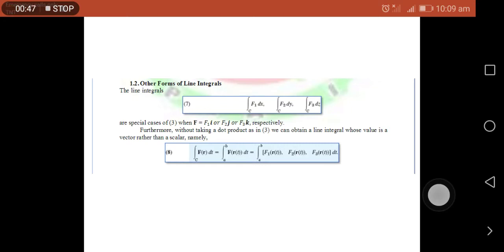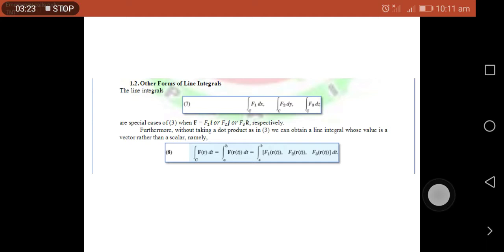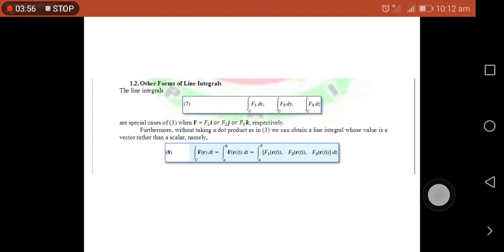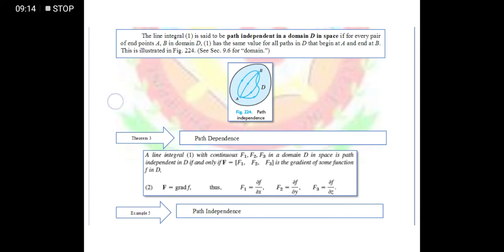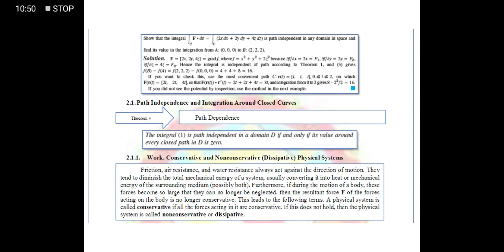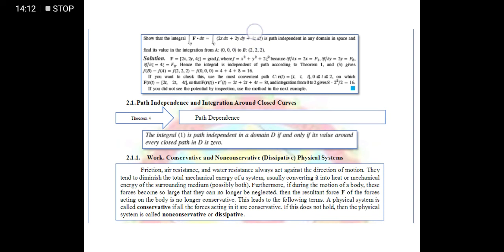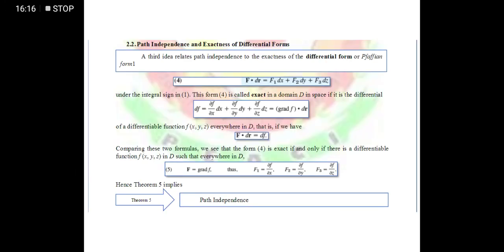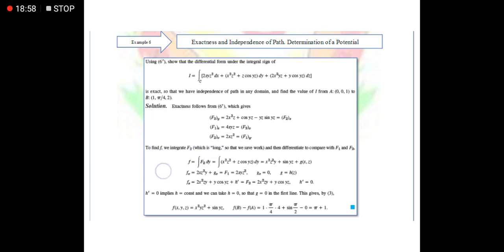ES 12 (Week 4) - 1